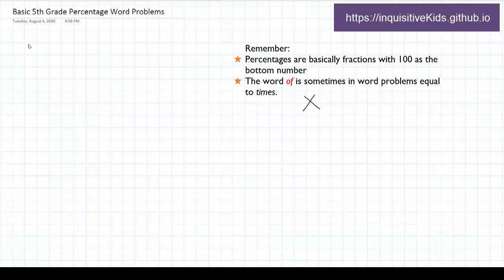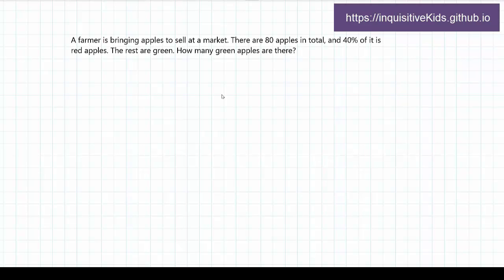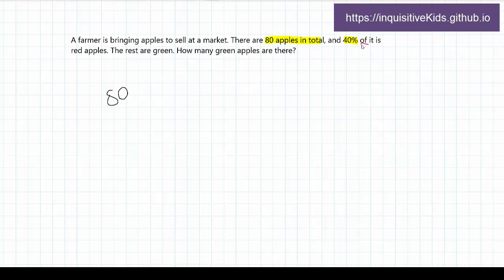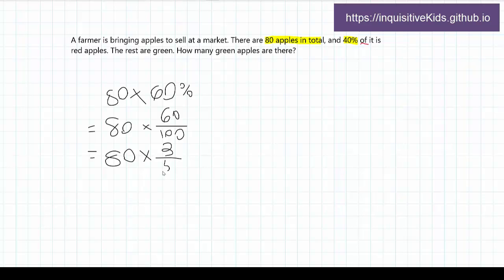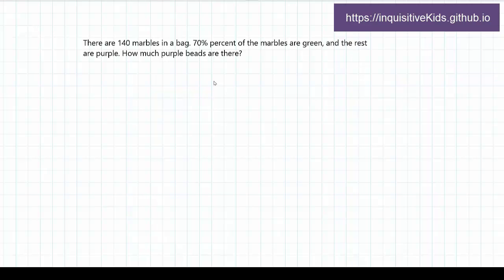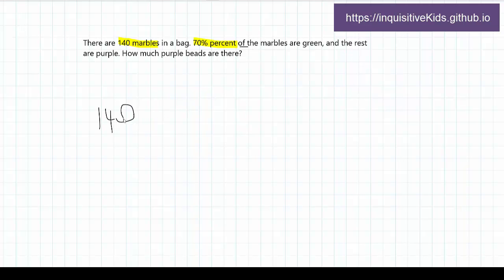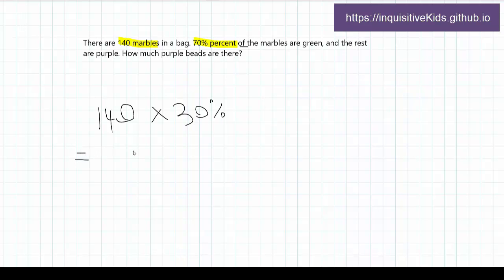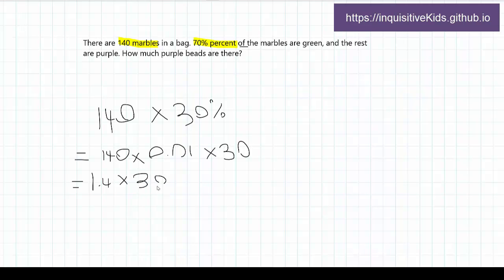5th Grade Basic Percentage Problems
Karen explains 5th grade basic percentage problems.
Please feel free to add comments and questions down below!